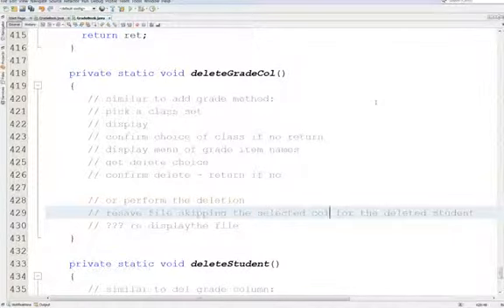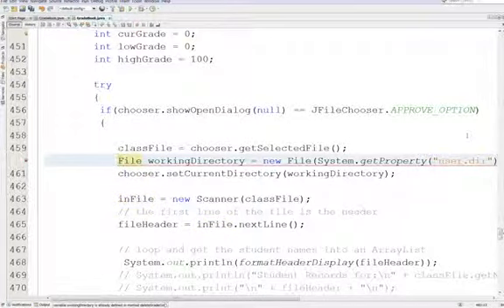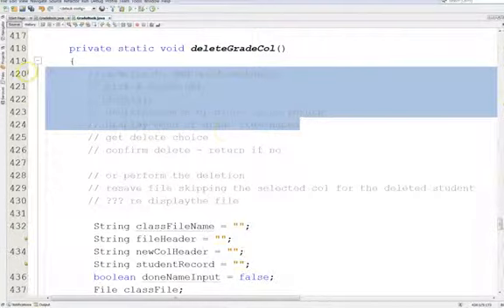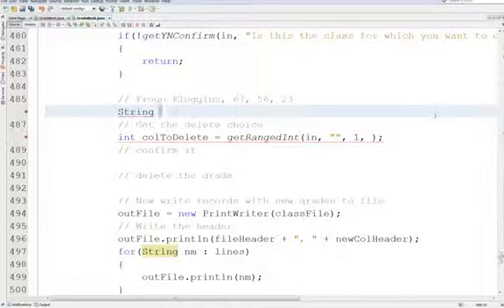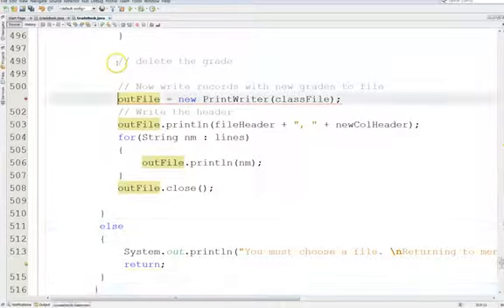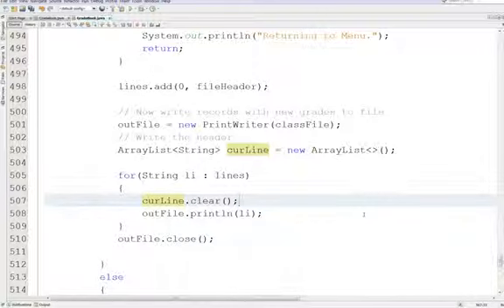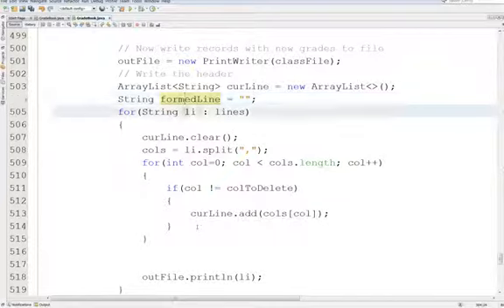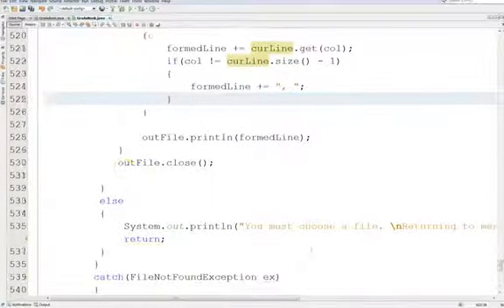Java GradeBook App 07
Continuing the CRUD GradeBook App project, we implement the ability to delete a grade.